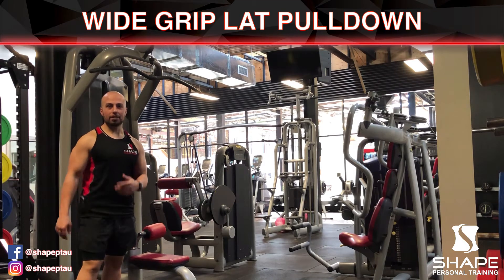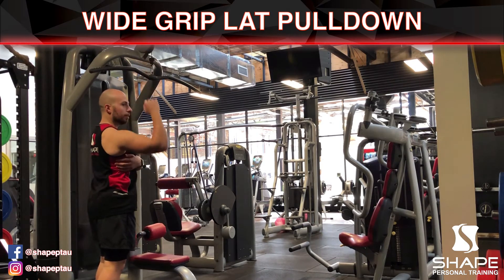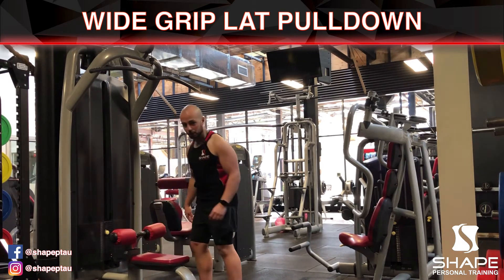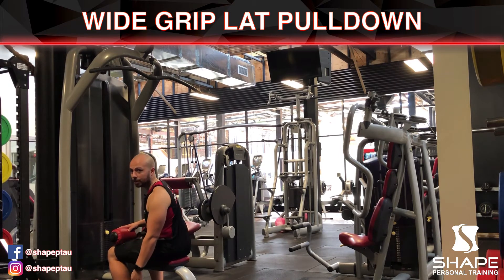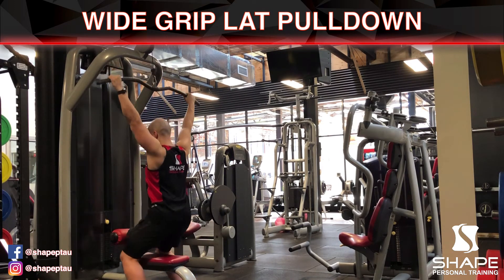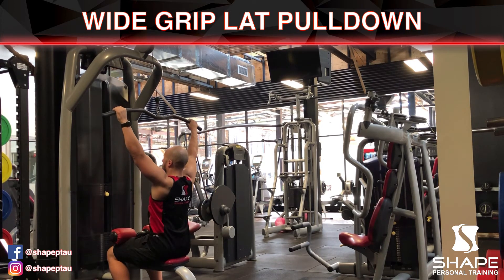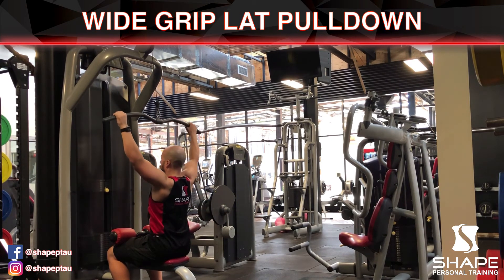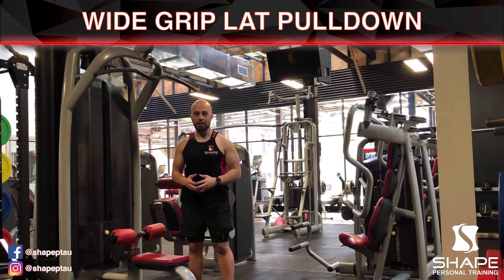Shape Personal Training - Wide Grip Lat Pull Down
A demonstration showing you how to complete the wide grip lat pull down exercise.